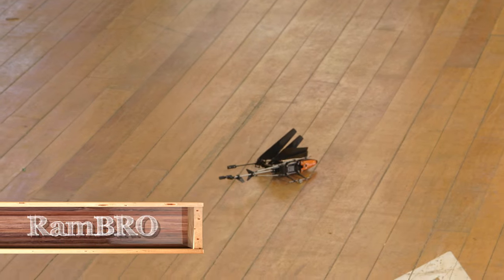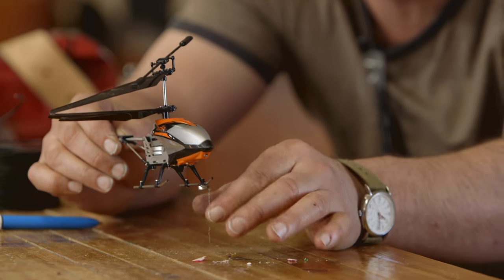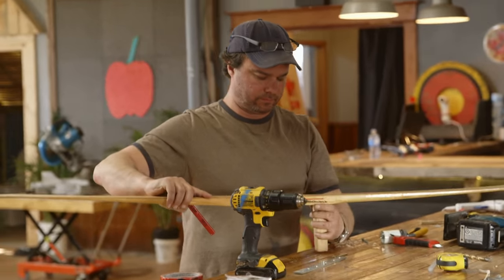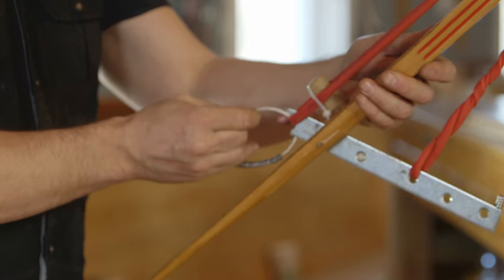Shooting Down an RC Helicopter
The guys build a slingshot to shoot down an RC Helicopter.

5 easy ways to prevent dust spread during a build